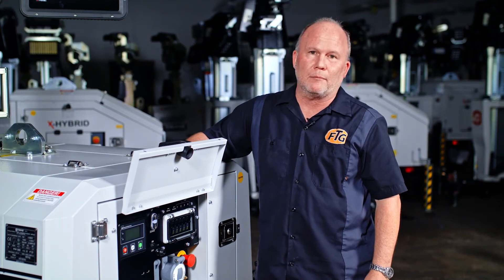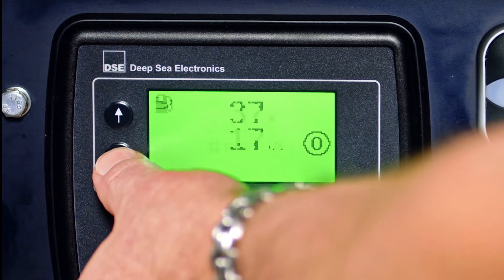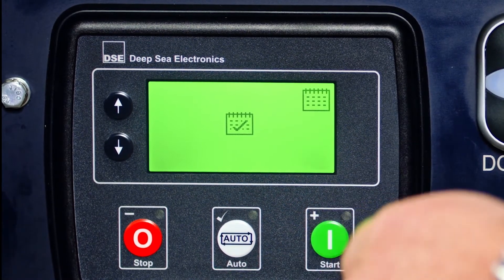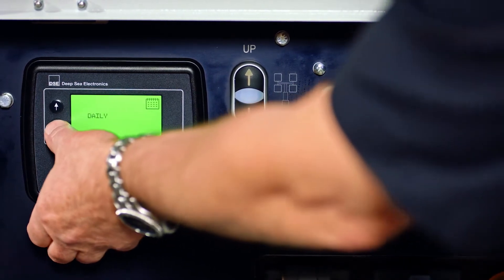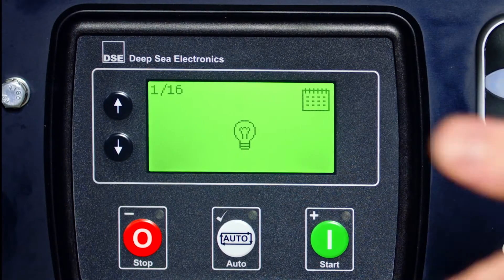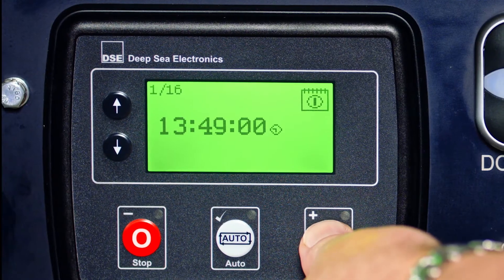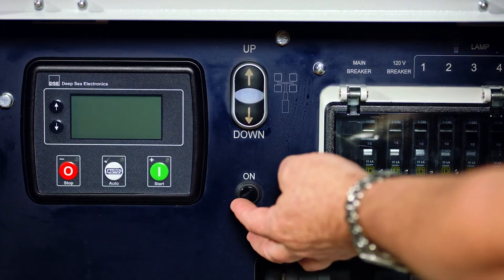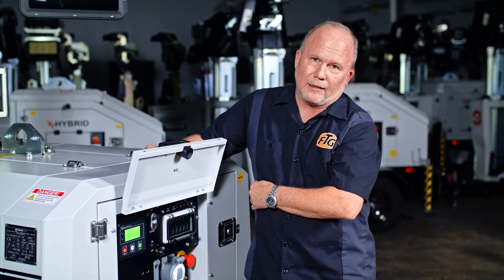Demonstration of TrimeUSA Eco-Light EL 1250H Light Tower Timer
The Trime Eco-Light EL1250H LED light tower, constructed of heavy-duty galvanized steel with durable anti-steel corrosion protection powder coat inside and out, is tough enough for any jobsite, but quiet enough for any event! Watch as our VP of Sales and Marketing demonstrates how to program the 16 event 7 day digital timer on the Deep Sea Controller.

For more information on the Eco-Light 1250H Light Tower, visit our